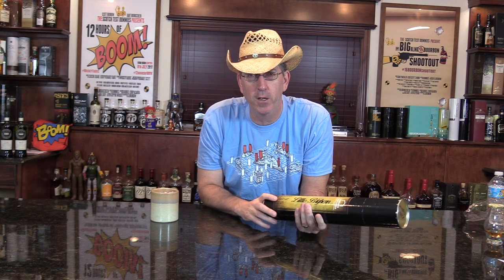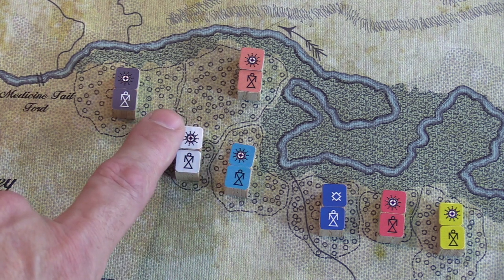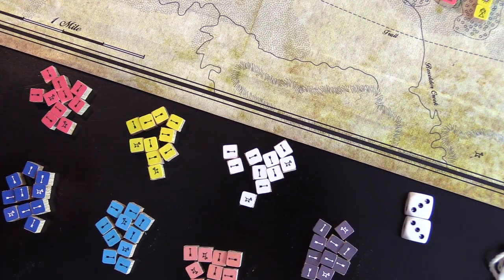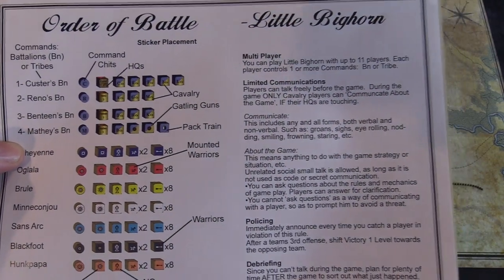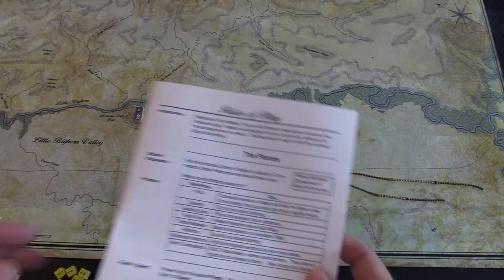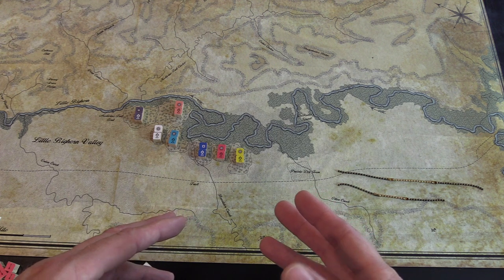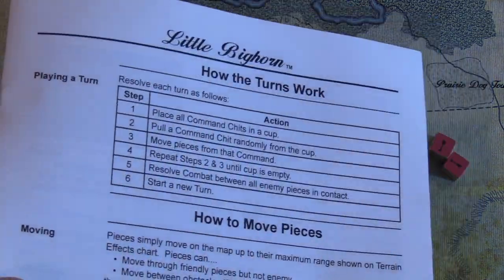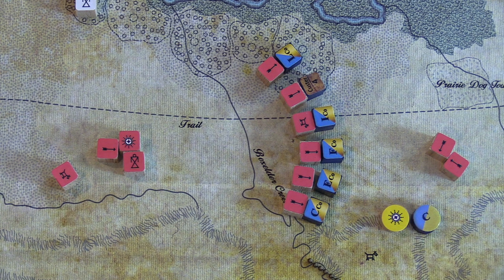REVIEW Pub Battles: Little Big Horn from Command Post Games w/Chief Bonding With Board Games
Custer’s Last Stand: 1-11 players fight for survival in this desperate game, where the enemy’s strength is unknown! Little Bighorn uses the same simple 1 page rule format of the Pub Battles series. Formations moving by random chit pull and combat resolved by simple die rolling with no CRT.

In this tense game of Custer’s Last Stand, players can bring their own force to the battle that remains hidden until contact. The Sioux can bring 1-7 tribes. The 7th Cavalry can bring 1-4 Battalions including the Gatling guns!

Victory varies depending on the forces present. The more you bring to the battle, the more points you lose and the harder it is to win.

A badly outnumbered Cavalry force can still win by driving deep into the heart of the camp and seizing a NC piece. (Non Combatant: old men, women and children) Holding NCs as hostages, the warriors will stand down and surrender without a fight. Custer’s drive may seem reckless at first glance but this was his goal for the battle and he came very close to pulling it off.

Specs

Includes:  Premium canvas Commander’s map, 5 dice, Rule Book, Quickstart rules / Terrain Effects, OB and custom, hardwood, kriegspiel style game pieces.

Scale: Battalion / Company

Complexity:  Simple / Moderate

Players:  1-11

Age:  12+

Playing Time:  1.5 hours!

Includes Measuring Chains